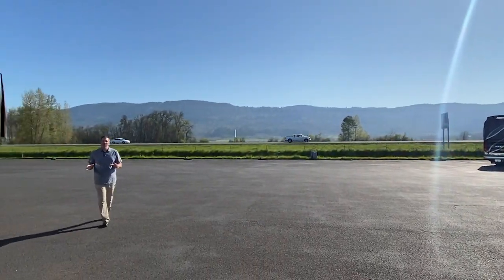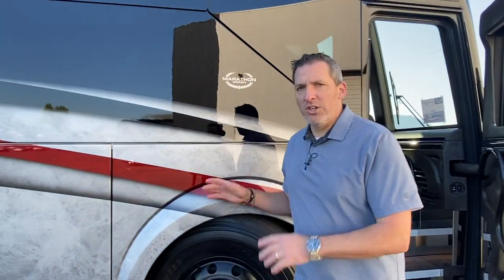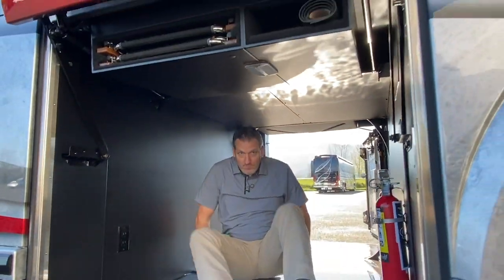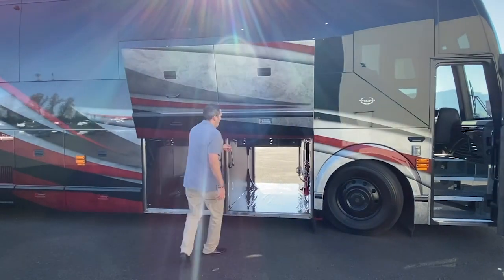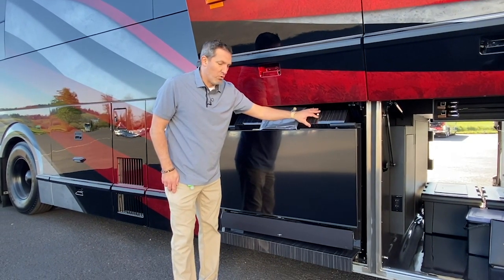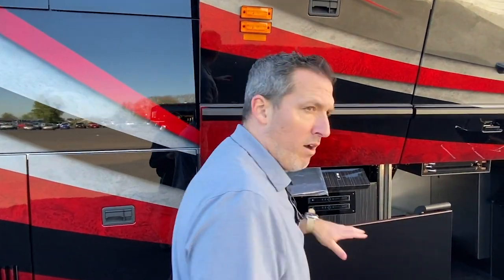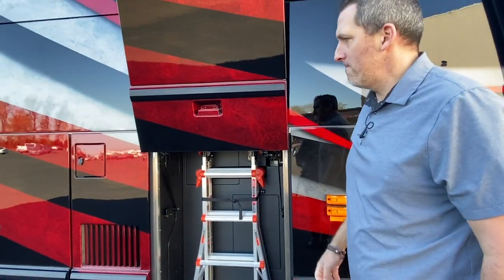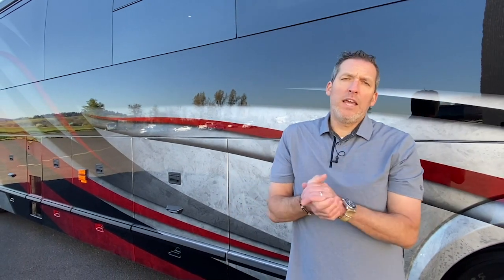Luxury RV Holiday Bays (1321). Marathon Mondays w/Mal Ep.169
For the Memorial Day holiday weekend, enjoy a luxury RV exploration of the incredibly spacious and versatile bays on Marathon Show Coach #1321. Find new and pre-owned luxury motorhomes for sale Show Coach #1321 has been dubbed the “blacked out” coach due to its blacked out grill, tires, rub rails, mirrors and other external features. In this pre-recorded holiday episode, join Mal for an examination of the cavernous bays underneath one of the most unique spec coaches on the market today. Watch as Mal actually gets inside the pass-through bays to really display their roominess; enjoy a look at the huge television with sound bar that extends out nearly a foot from the coach with dual swing arm actuator; and stick around for a great look at the artfully-arranged plumbing/filtration systems. Find out how Marathon design and manufacturing offer the premium storage space and advanced engineering needed for a complete life on the road.